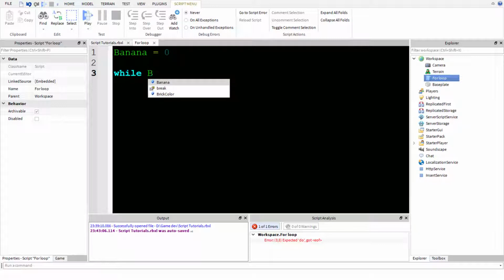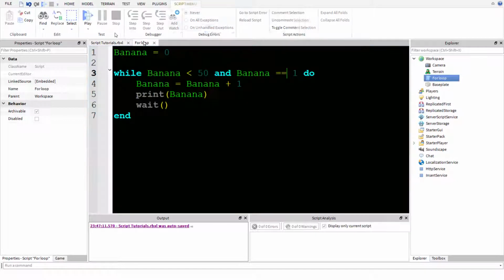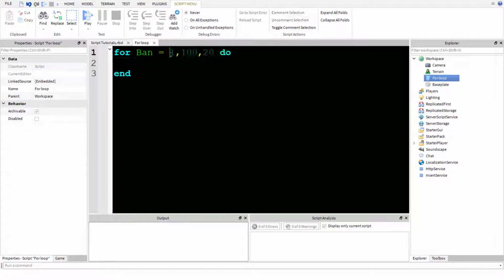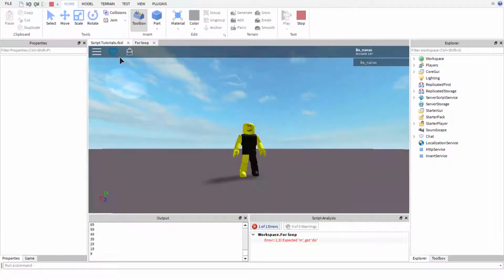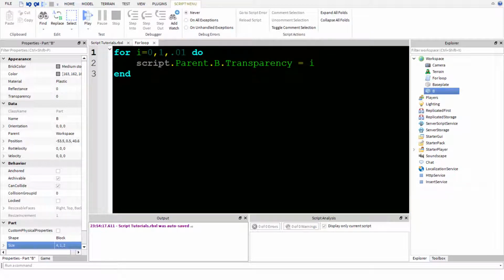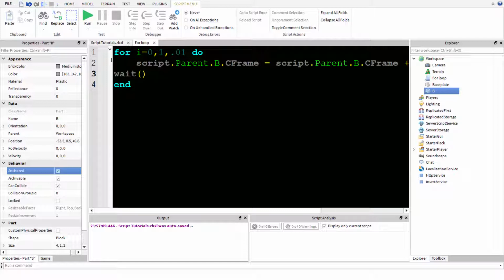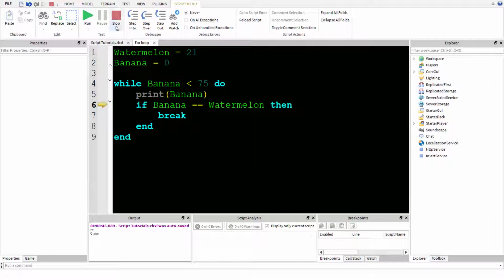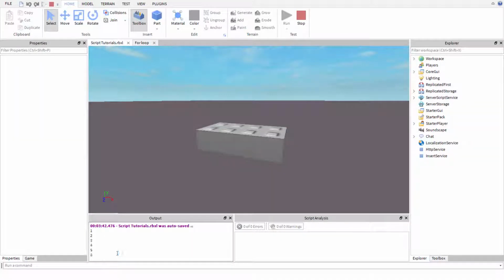🍌#14 Roblox beginner scripting tutorial | Loops 2/2 (For and loop breaking)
🍌In this part two of two part tutorial about loops you're going to learn how to use for loop and break loops.🍌